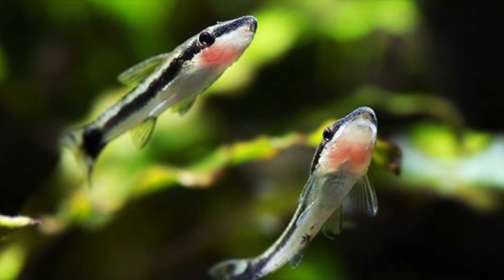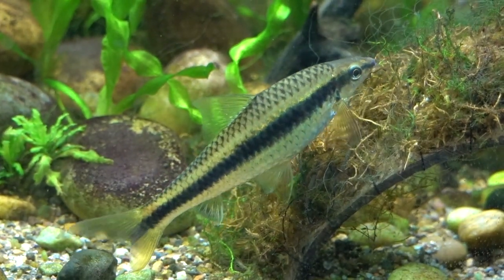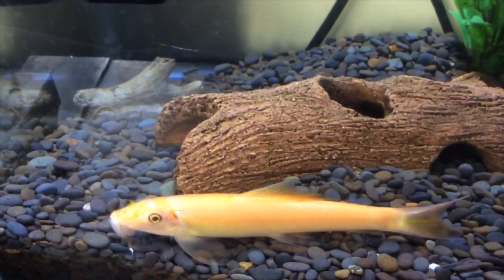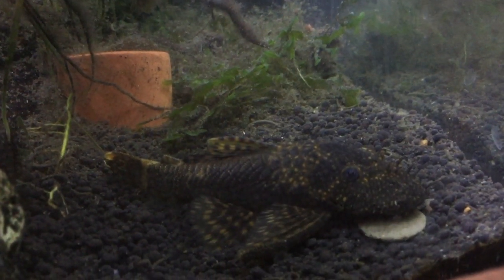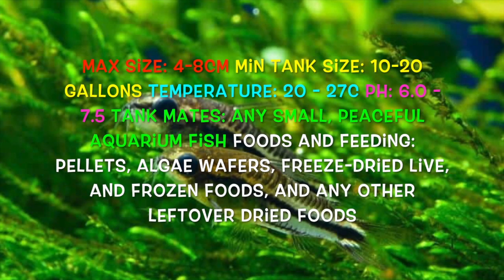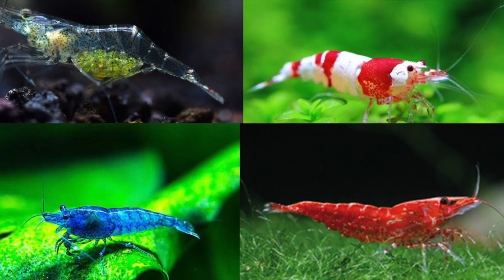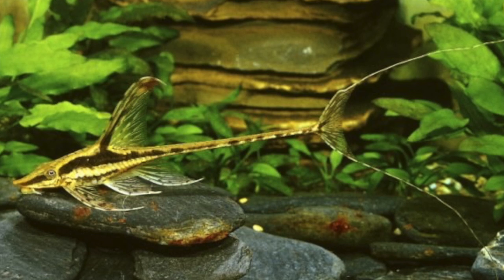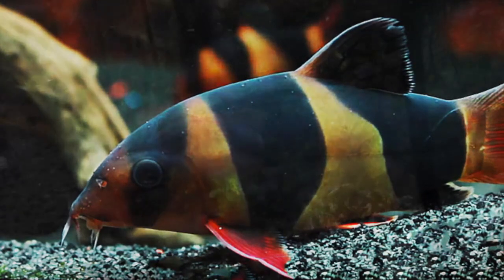TOP 10 Algae Eaters That Will Clean Your Aquarium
Hey guys! Today we will be looking at the top 10 algae eaters that will do an exceptionally good job at keeping your aquarium clean.

Big thanks to Daxton Dubach for creating my new channel logo and intro! Please checkout his channel, link is bellow!!!

MASSIVE shoutout to Guppy Guru for providing us some of the footage! He has an amazing channel totally worth checking out!!!

It will be much appreciated if you could show him some support!!!